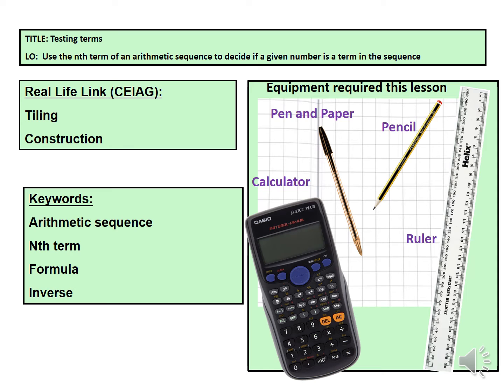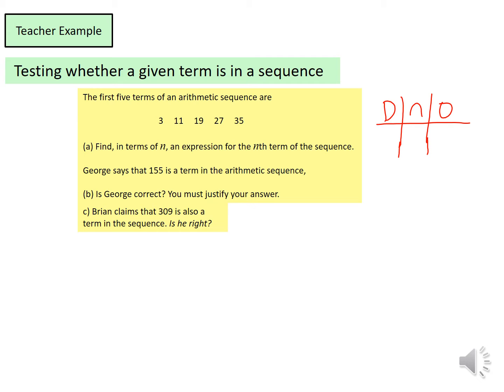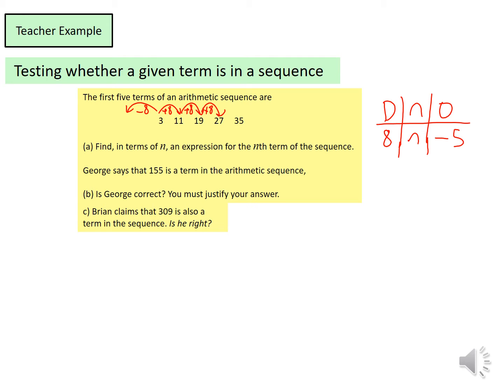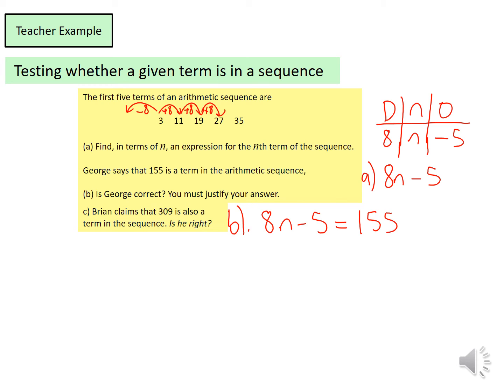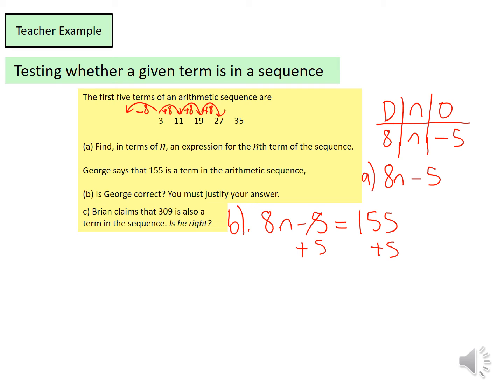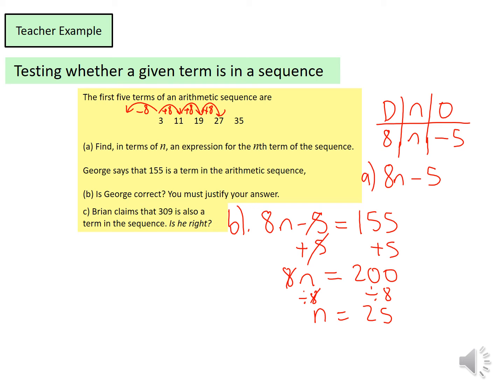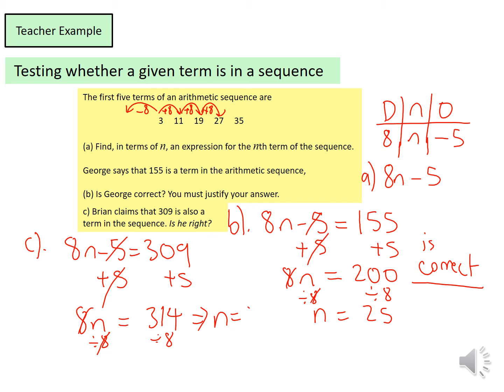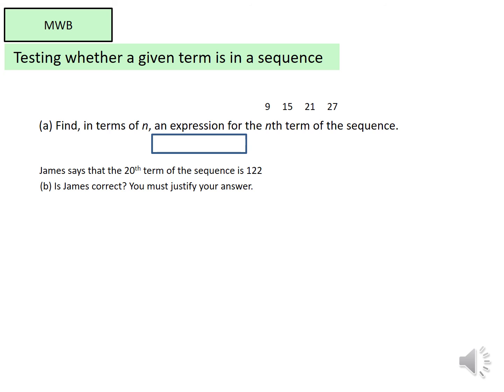Maths - Testing terms Yr10 (F)